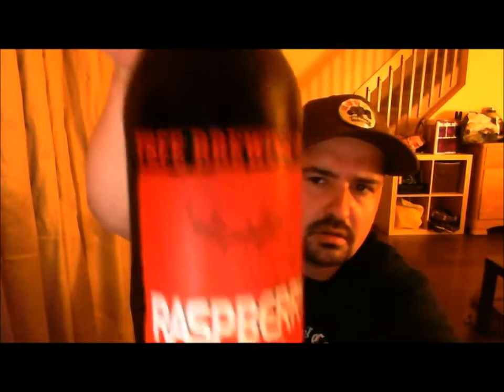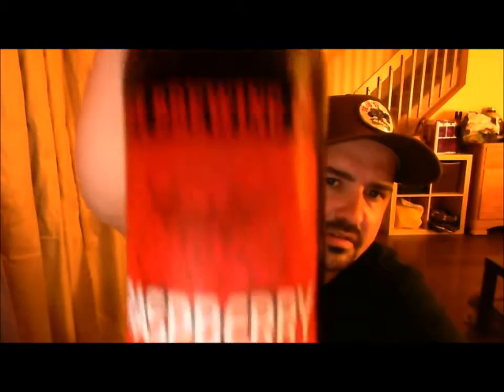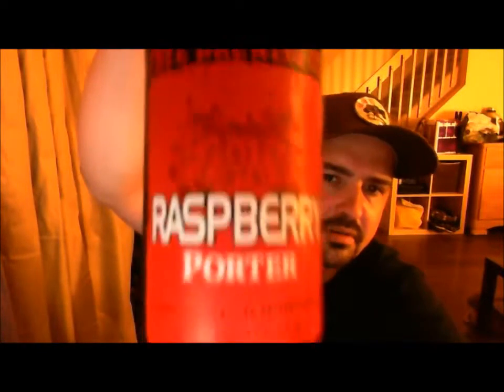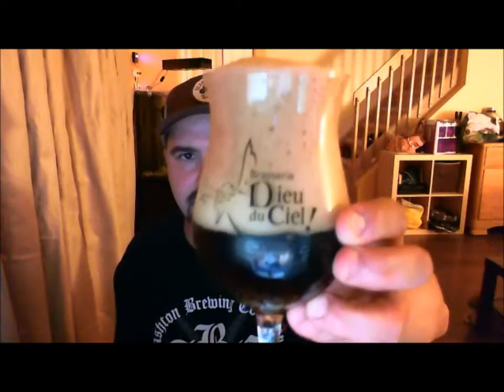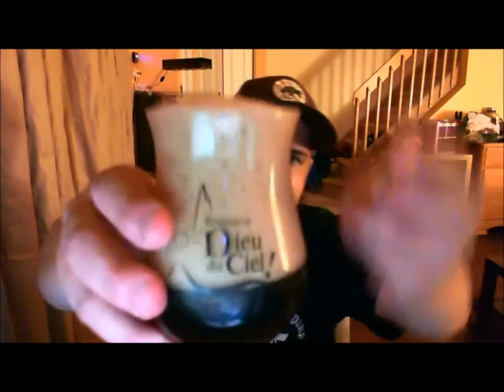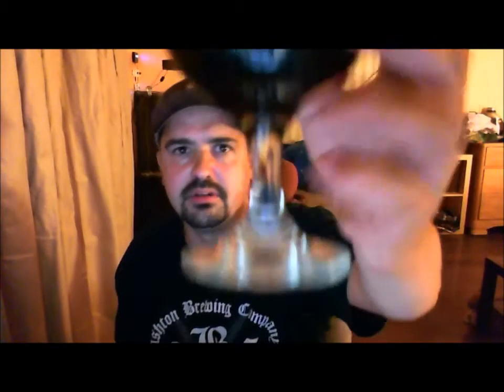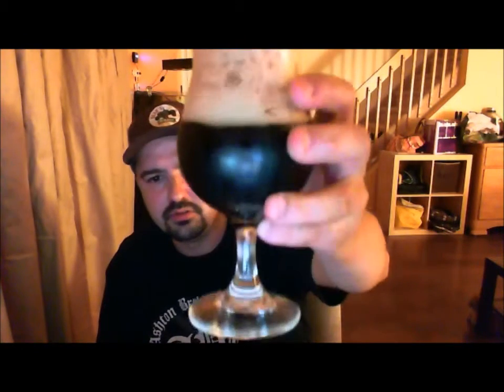Tree Brewing Company Raspberry Porter #320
from Kelona BC Canada